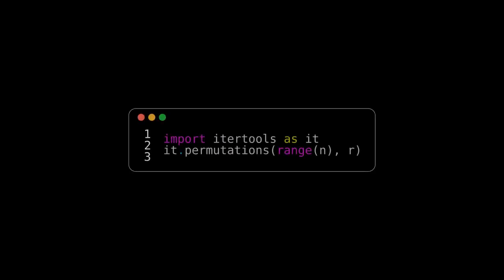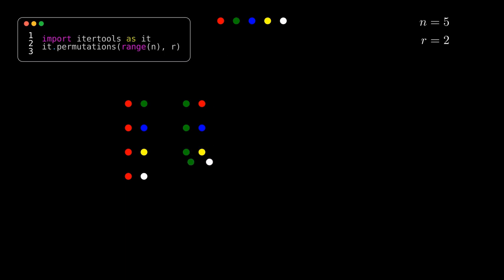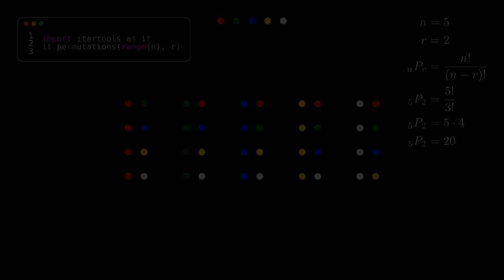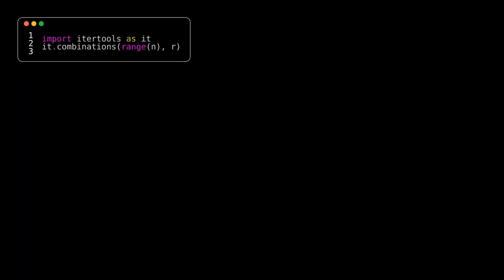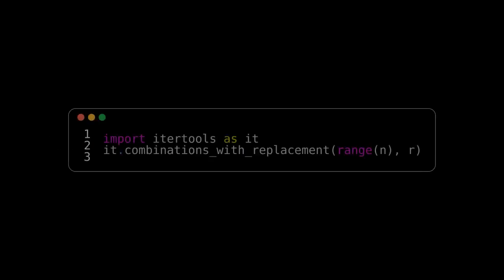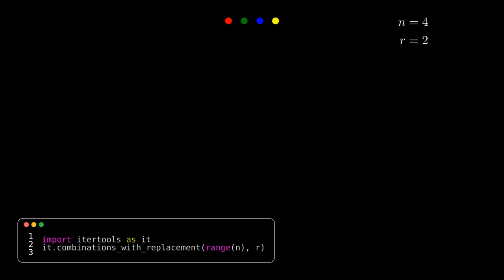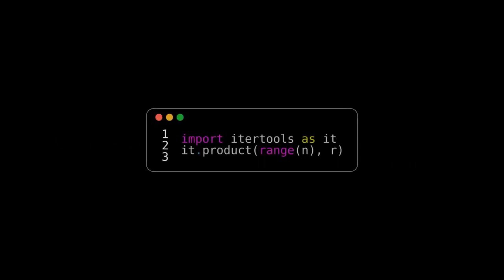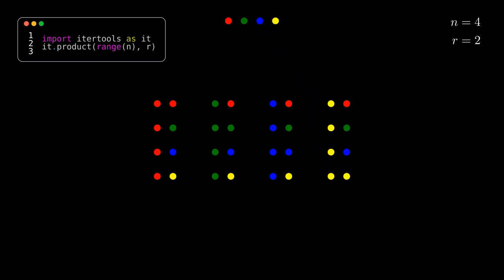Permutations and Combinations - Python Itertools - Made with Manim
0:54 Permutations
3:43 Combinations
5:51 Combinations with Replacement
7:46 Permutations with Replacement